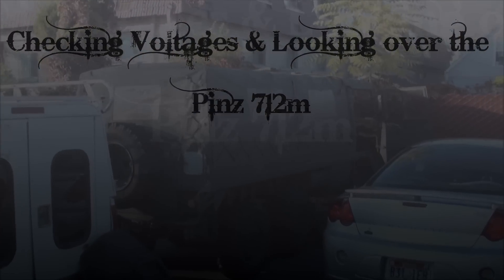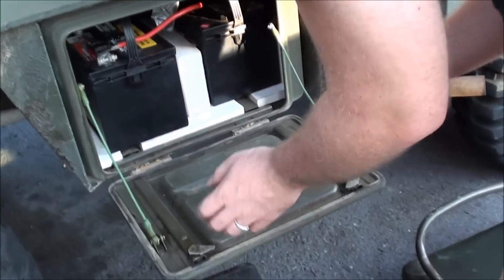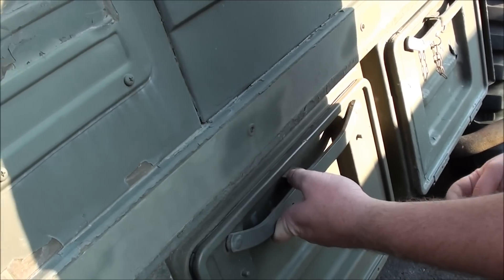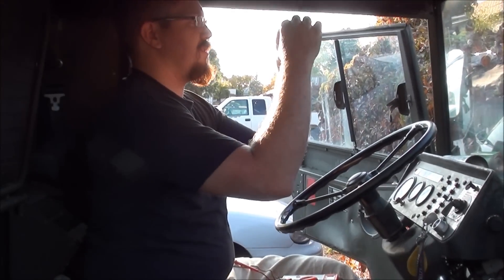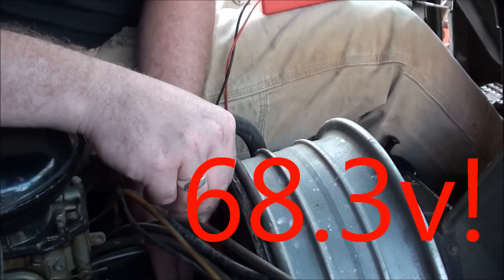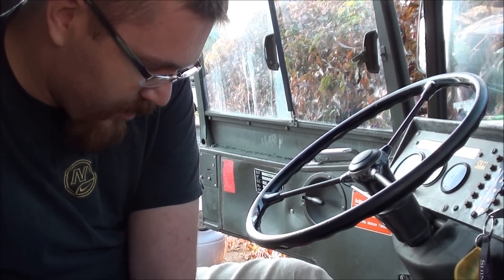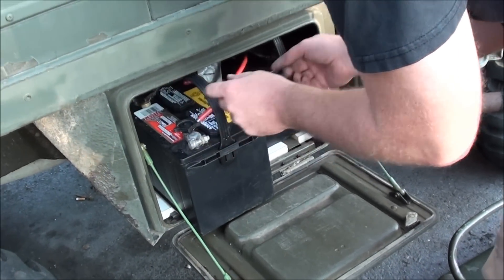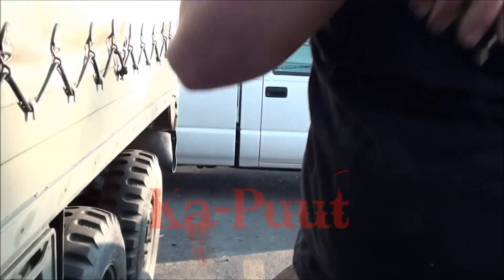Pinzgauer 712m Engine Voltage Check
Skip to the bottom of this note if you want the results in a can!

Today Bob, Harrold and myself spent some quality time testing the voltages all over the Pinzgauer.  It seemed to be ok but I still don't understand why it would die out when the battery gets disconnected...?  the other thing I don't get is why the red wire on the back of the alternator would be at greater than 60 volts whilst running...?!?  I did notice this time that when I start the truck the "charging circuit" light fades away immeadiately.  That's good?  I'm pretty sure that is a good thing.

At the end of the day it is a very good running truck and seems to not have any real troubles minus the fact that the batteries left me high and dry a few days back.

Here is the "Nutshell" results:
Before starting engine:
Battery 1 @ 12.5v, Battery 2 @ 12v, Batteries in series @ 24.3v.

Engine Running @ Idle
Battery 1 @ 12.2v, Battery 2 @ 11.7v, Batteries in series @ 23.9v.

Alternator - Engine @ Idle
I used the bolt head where the ground strap connects the alternator to the block for a ground point.
Ground to Red: 73v (I was shocked so I poked it a few more times), 68.3v, 67.0v
Ground to Yellow: 10v
Ground to Black: 0.3v
Ground to "Blue": 29.2v (I think it was blue)

Molex Plug - Engine @ Idle
I used the same ground point for Neg lead and Pos lead jammed into the side of the Molex that would be accessible with the tin still in place - This was done after I had killed the engine with a battery disconnect and restarted.
Ground to Red: 23.9v
Ground to Yellow: 11.0v
Ground to Black: 23.8v
Ground to Blue: 29.1v
Ground to Green: 23.8v